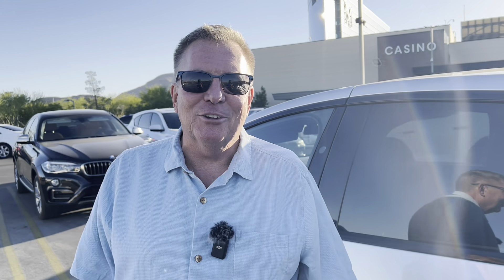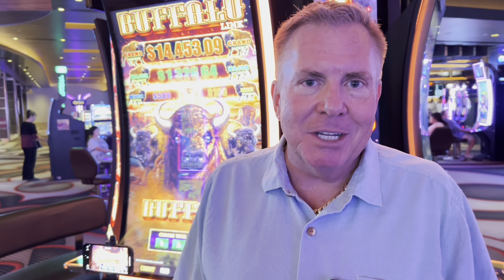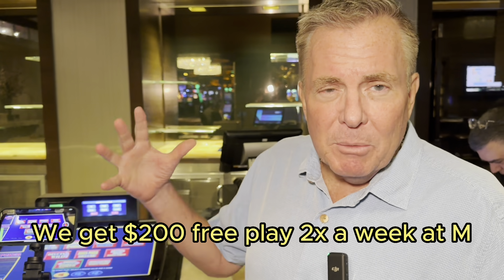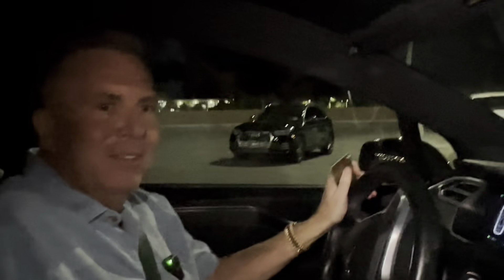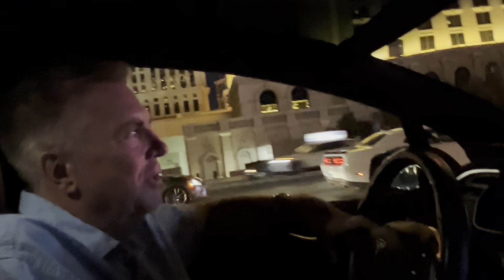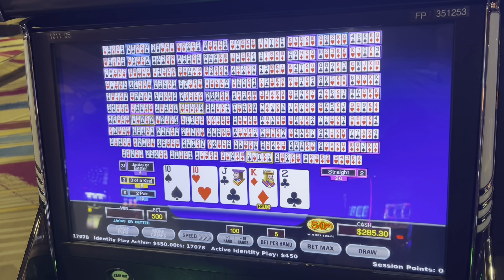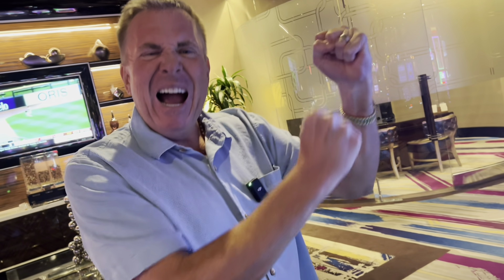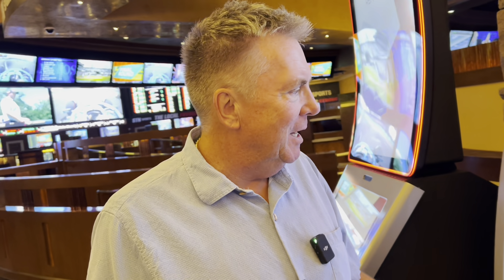A Day In The Life Of Vegas Matt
Comment !notify in the comments section of the video linked below to get notified when we go LIVE on FB:

Follow these and you’ll get lucky next time you gamble! 🍀💰